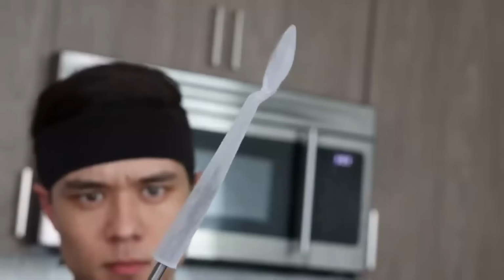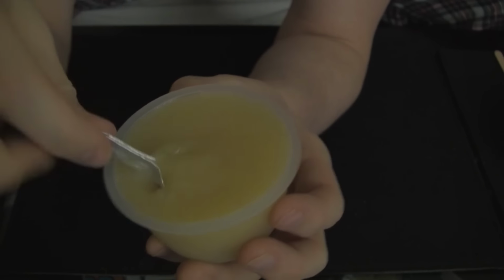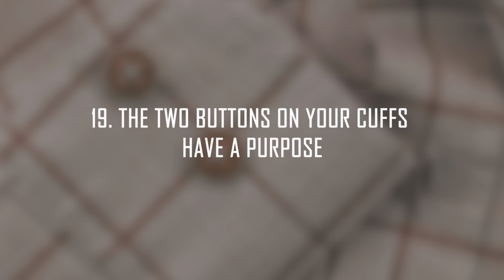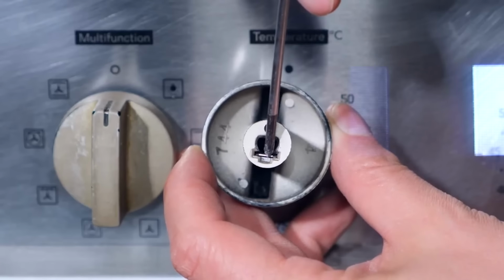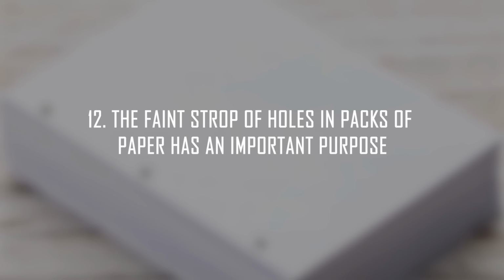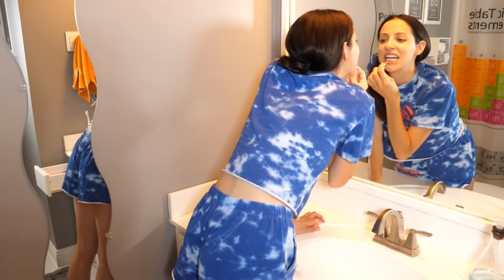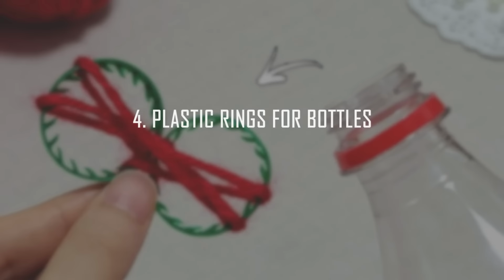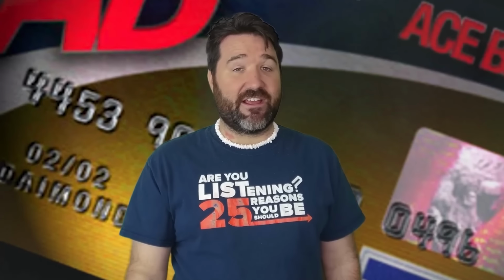25 Everyday Objects With Secret Unused Features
Do you know why the McFlurry spoon is shaped the way it is? What about those tiny dots in your microwave? Have you ever taken off the knobs on your stove and noticed what’s underneath? Sometimes the things we use in our daily lives aren’t as straightforward as they seem. There are reasons these, and many other devices and gadgets, are the way they are. This video, you may just learn a thing or two as we explore 25 everyday objects with secret, unused features.

📨 Have a list idea?

Chapters:
0:00 - Intro
0:40 - The Small Drawer Beneath The Oven Is A Warming Drawer
1:20 - Marking "12M" Near A Picture Of An Open Jar On Cosmetics Packaging
2:07 - The Top Of Applesauce Can Be Easily Turned Into A Spoon
2:39 - The Black Dots on the Microwave Door Are Actually Crucial
3:20 - The McFlurry Spoon Snaps Into the Machine As A Mixer
4:09 - Food Storage Containers Have A Volume Measurement Indicator
4:58 - The Two Buttons On Your Cuffs Have A Purpose
5:36 - Cupcake Case Ridges Are There For A Reason
6:10 - Some Reusable Water Bottle Lids Hide A Pressure Release Valve
6:55 - Oven Knobs Aren't Just To Turn It On
7:33 - Rain Jackets with Armpit Zippers are For Ventilation
8:08 - What's That Small Button On Your Jeans For?
9:35 - The Faint Strop of Holes In Packs of Paper Has An Important Purpose
9:50 - The Margins In Notebooks Were Not Just For Neatness
10:19 - You're Peeling Sticky Notes Wrong
11:00 - Shampoo Bottle Ridges Help You In the Shower
11:31 - Razor Blades Have An Extra Layer of Protection
12:15 - Dental Floss Containers Have Built-In Cutters
12:53 - Stylus Tips Often Hide Replacement Nibs Inside the Cap
13:35 - Smoke Alarms Often Have A Test/Hush Button for Silencing
14:22 - Are You Using Bobby Pins Properly?
14:52 - Plastic Rings for Bottles
15:30 - The Small Buttons On A Seatbelt
16:01 - The Hole In Lollipop Sticks Prevents Choking
16:40 - Credit Cards Have Holograms For Good Reason